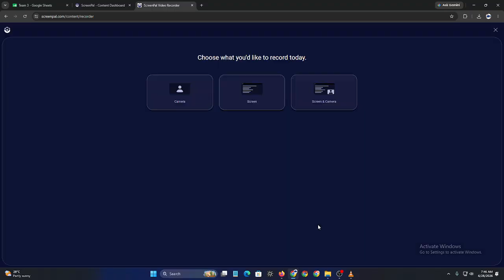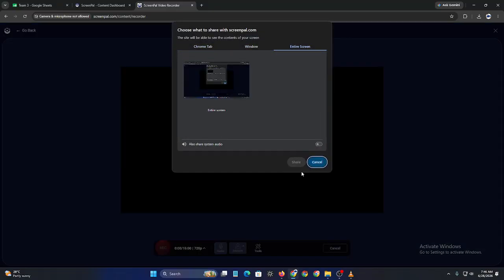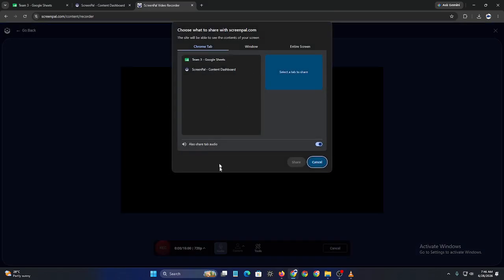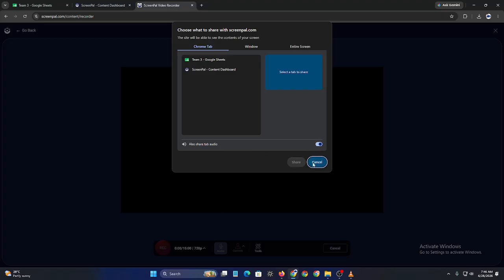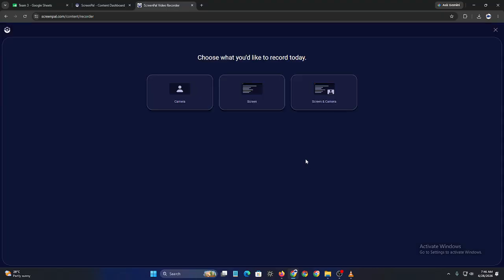How to Master ScreenPal Full Guide 2026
Learn how to master ScreenPal with this complete 2026 guide. Follow step-by-step instructions to record your screen, webcam, and audio, edit videos, add captions, music, transitions, annotations, and effects, then export professional-quality content for YouTube, online courses, presentations, and social media. This beginner-to-advanced tutorial covers ScreenPal's essential tools, advanced features, productivity tips, and best practices to help you create engaging videos efficiently.